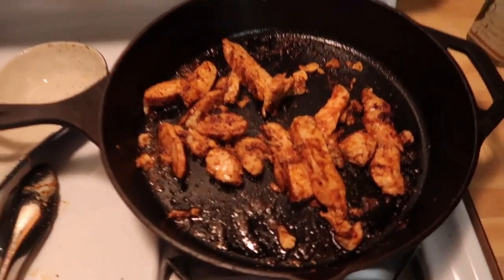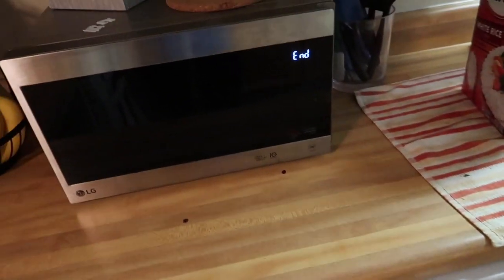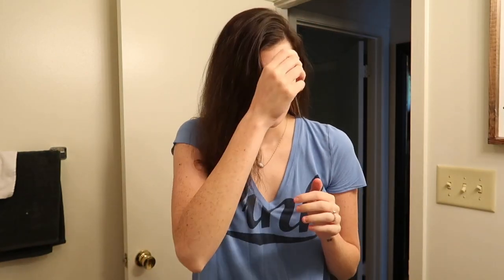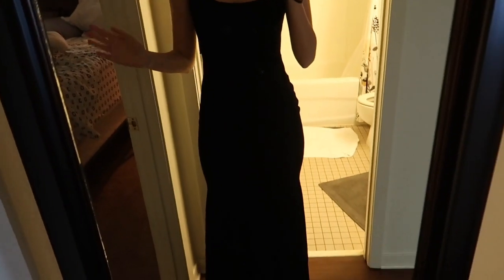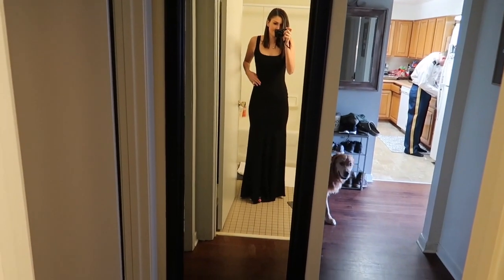MILITARY BALL | vlog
Military Ball #2 celebrating a successful deployment for Task Force Shadow! Nick and I go to our second military ball (in two weeks)

CANON G7X MARK II
MAKEUP MIRROR WITH LIGHTS
NIKON D3200
50mm LENS